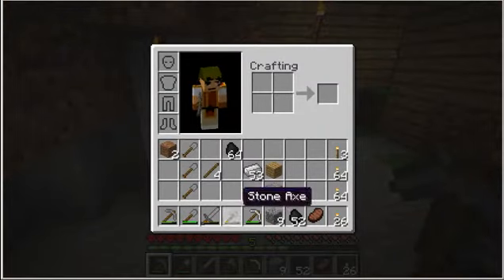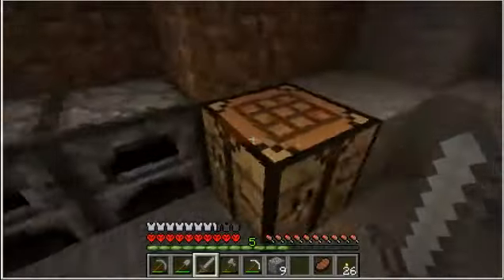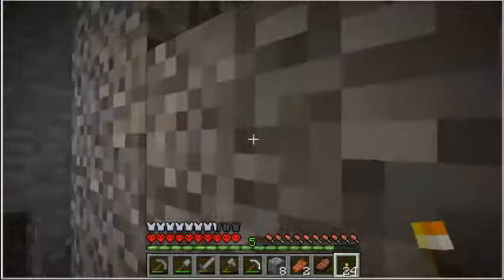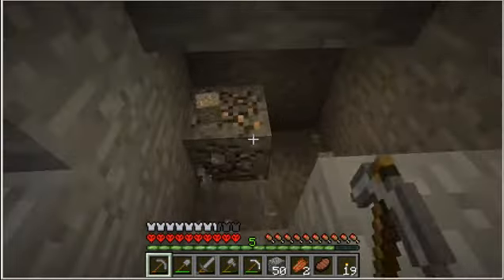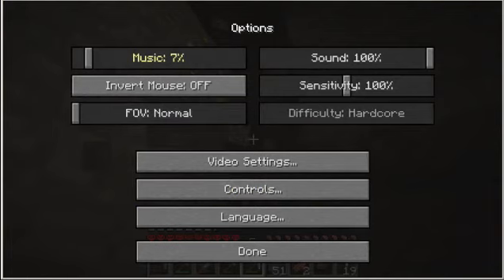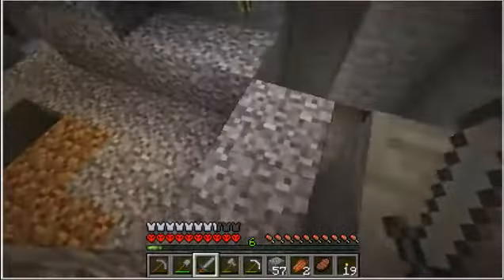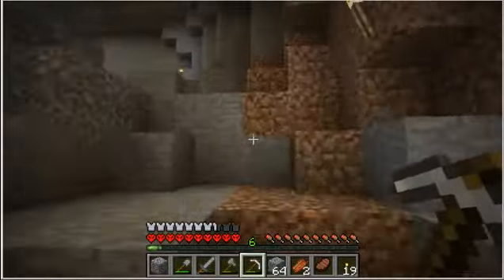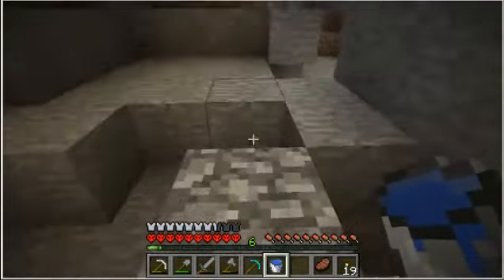Roguecraft: Episode 4 - Yay for things!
After an off-camera session of gathering resources, McDohl finds good things!